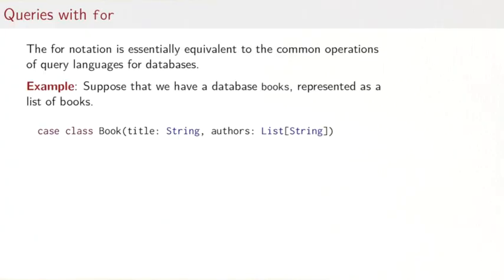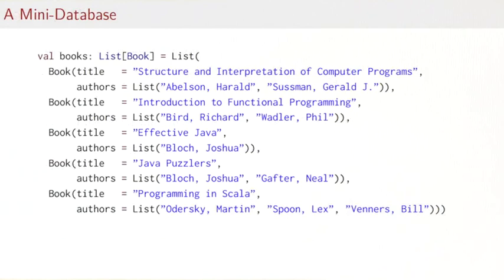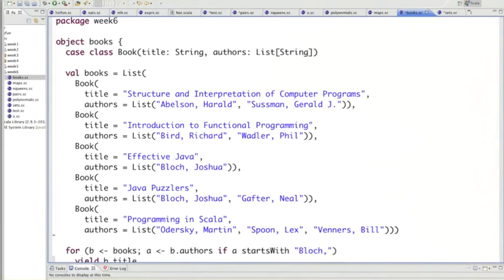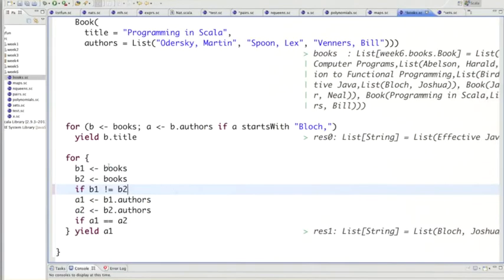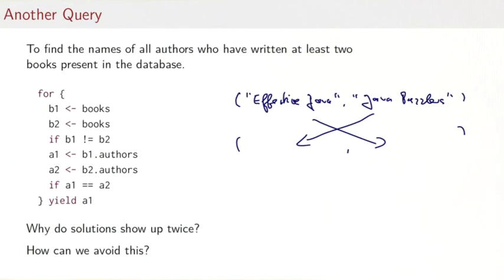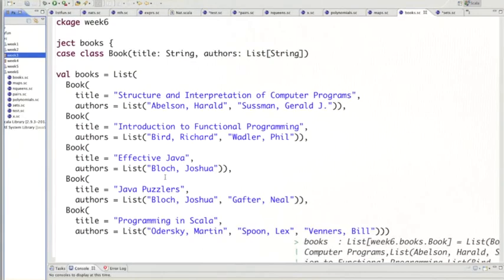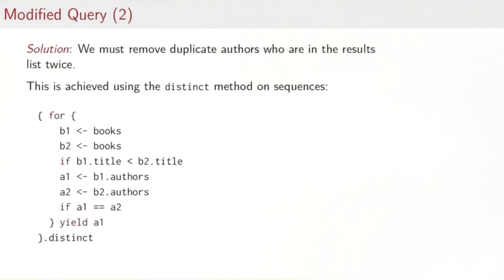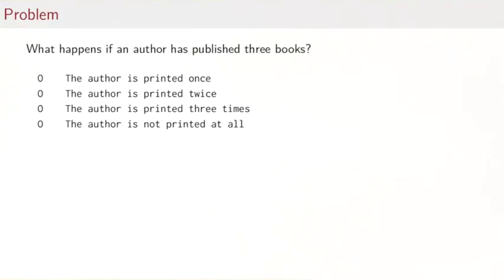1.1 Queries with For